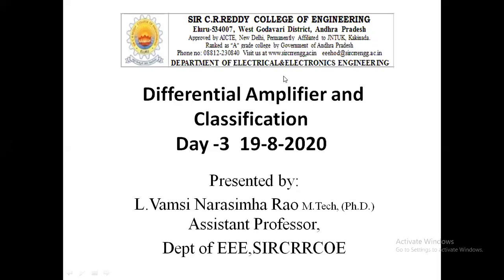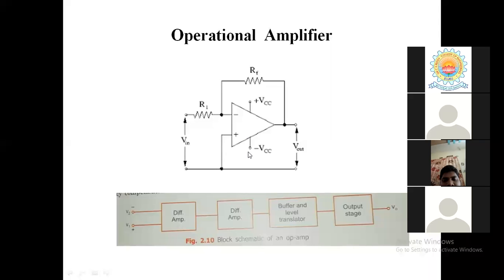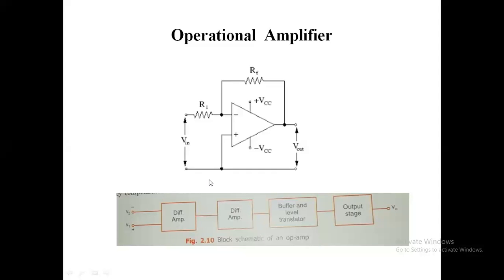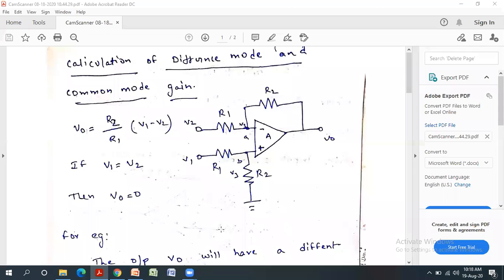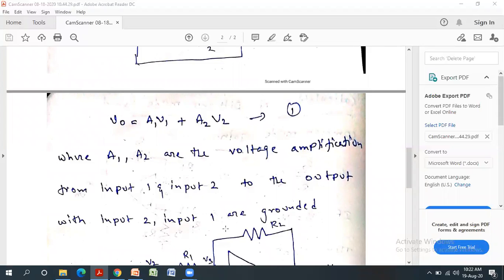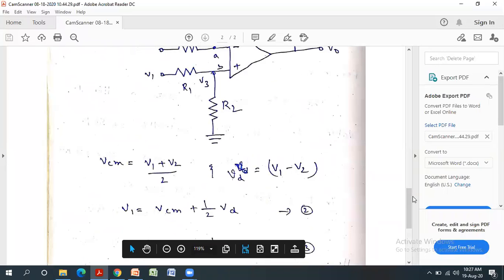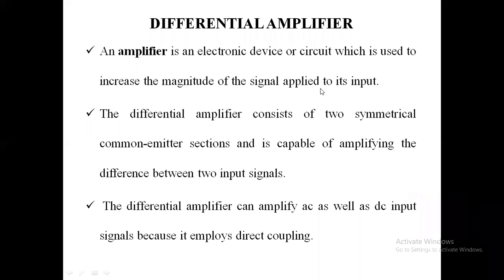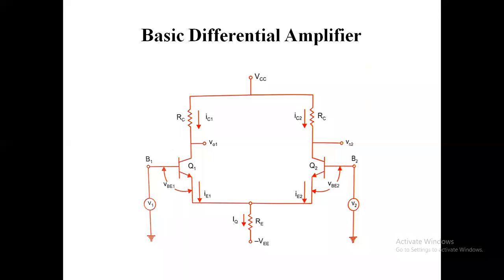LICA II Application of Op-Amp to Differential Amplifier and Analysis II 19-08-2020 II Lecture -03 II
Lecture-3 II  Application of Operational amplifier to Differential Amplifier and Analysis of Differential Amplifier